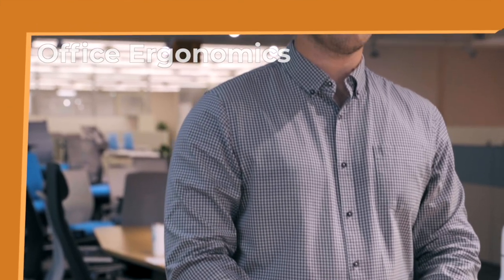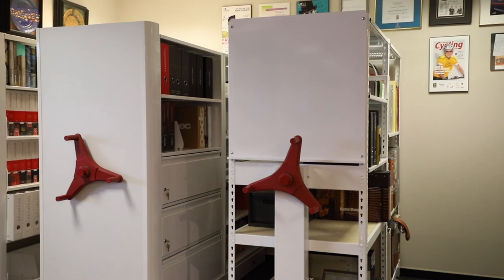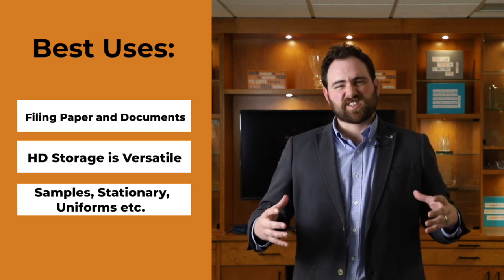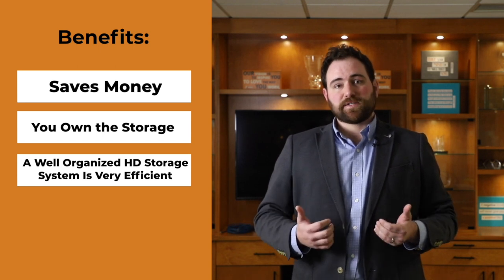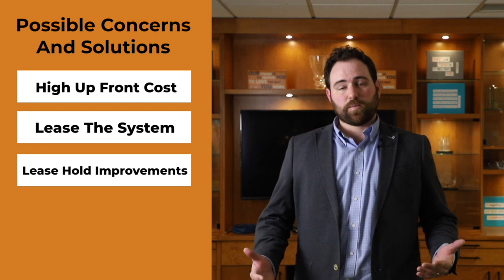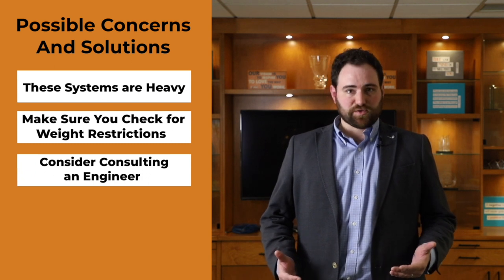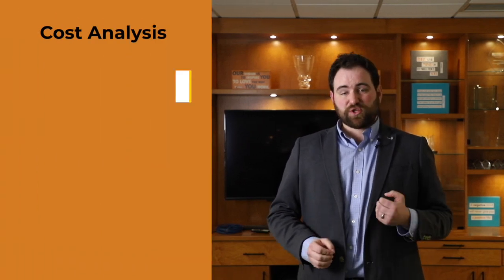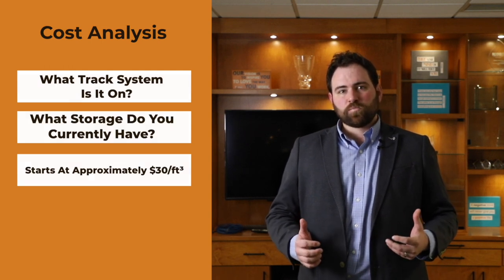How To Improve Office Storage With High Density Storage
High-density storage is the perfect solution for businesses to both reduce your storage costs and improve productivity. Let’s find out exactly What is HD storage and How it could work for your business.

SEGMENTS OF THE VIDEO:
What Is HD Storage? 0:34
What Are The Benefits? 1:02
Possible Concerns 1:35
How Much Does It Cost? 2:41
How To Buy? 3:20